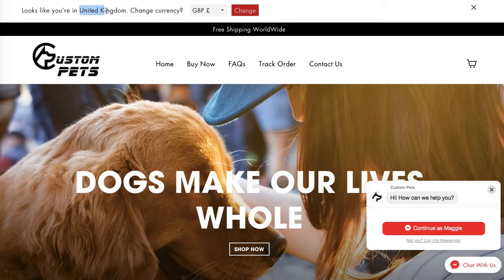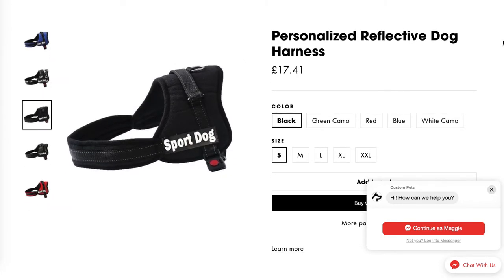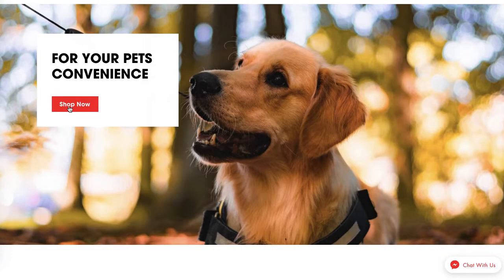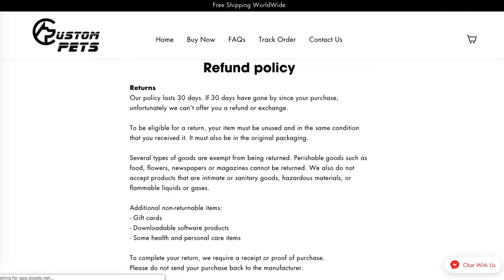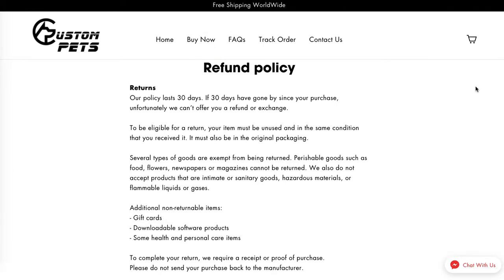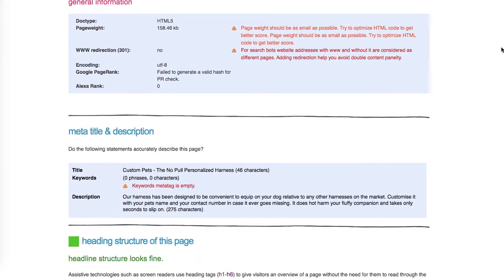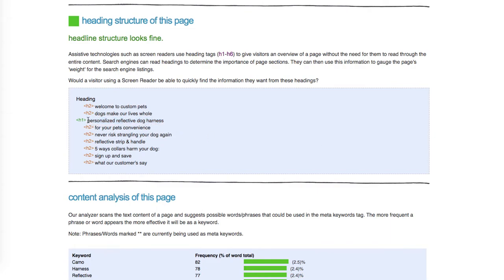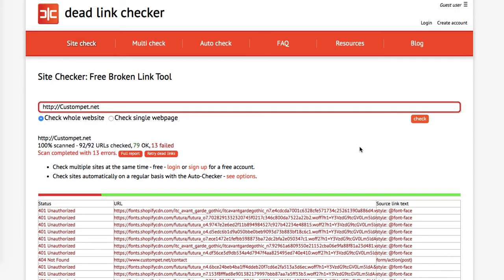Custom Pet Free Website Audit